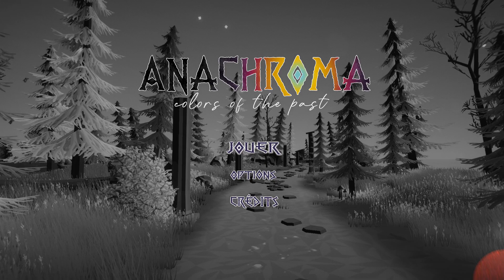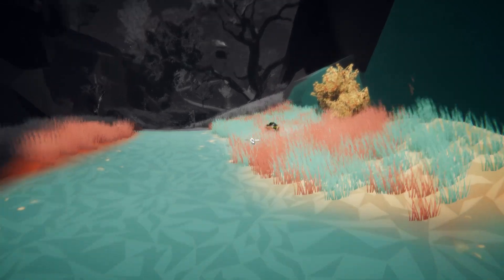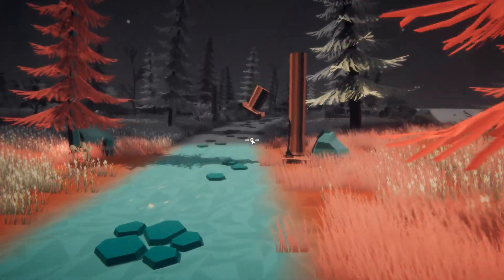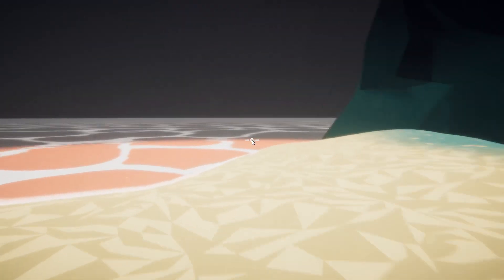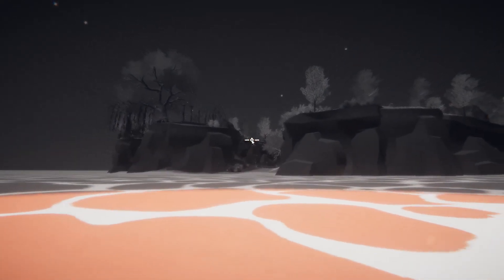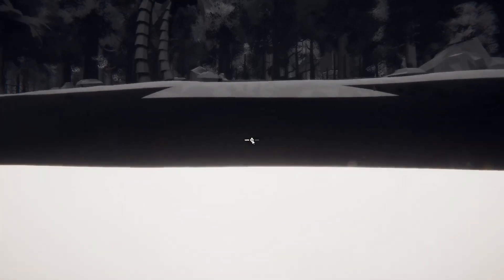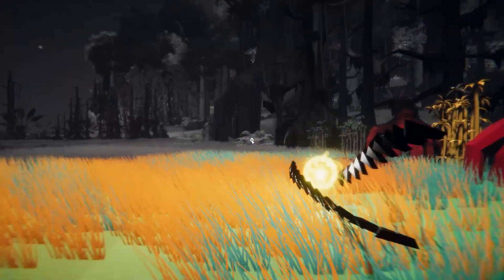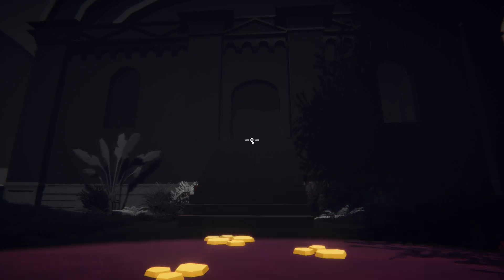JIMMY GETS LOST IN COLOR | PLAYING 'ANACHROMA' | INDIE GAME MADE IN UNITY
Anachroma - Anachroma is a first person puzzle game where you bring back the colors to a black and white world

Who Is Jimmy Vegas?